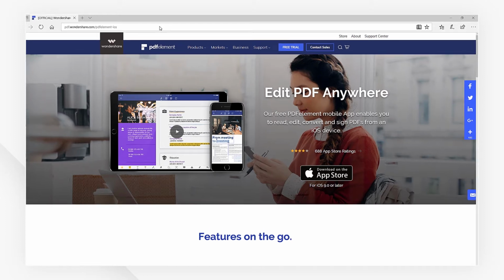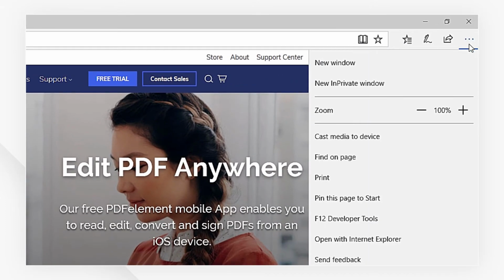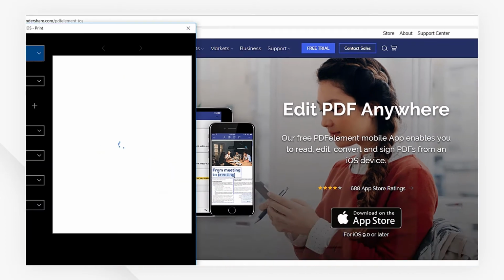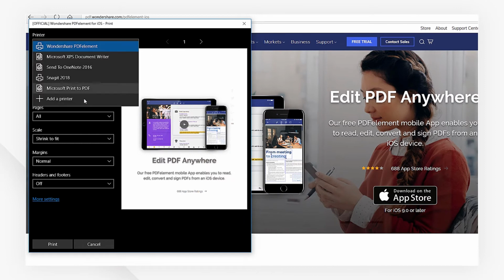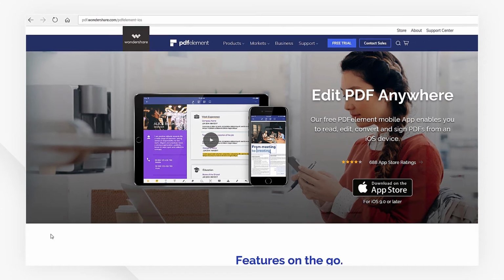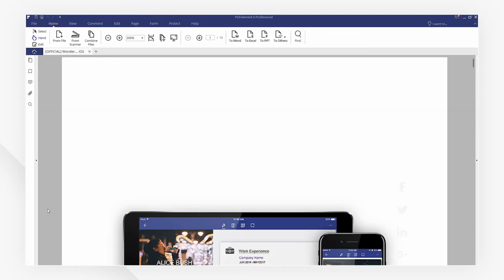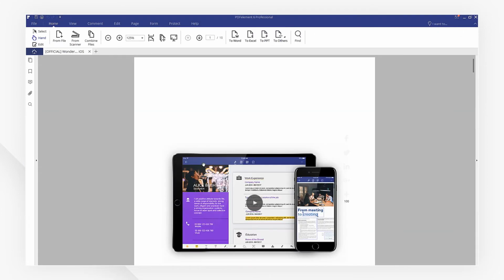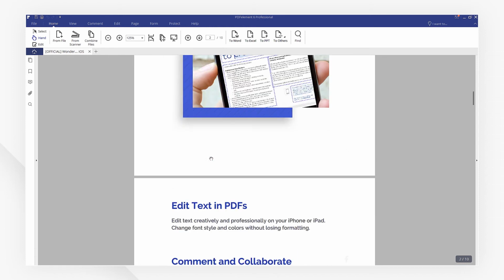Convert HTML to PDF on Windows with PDFelement